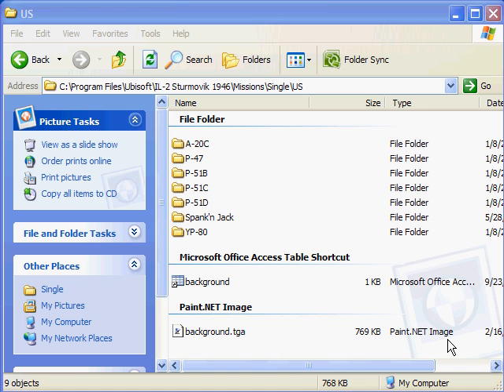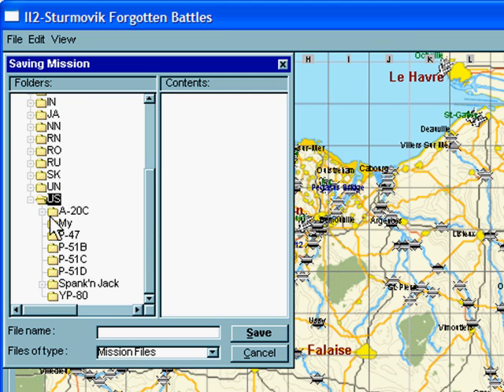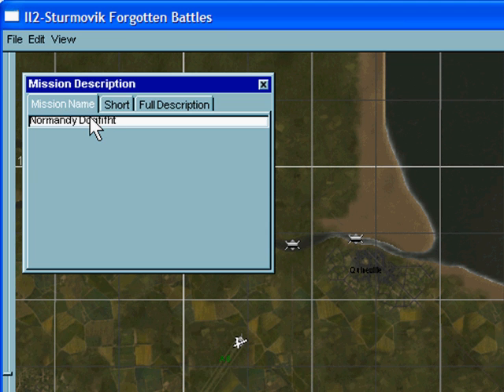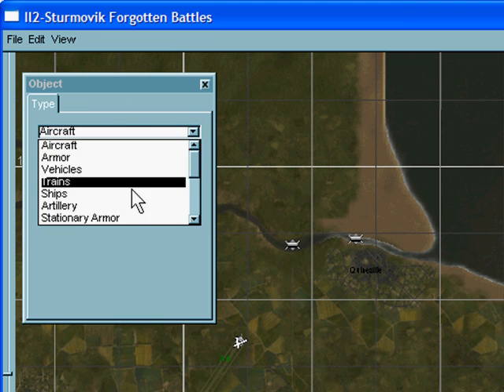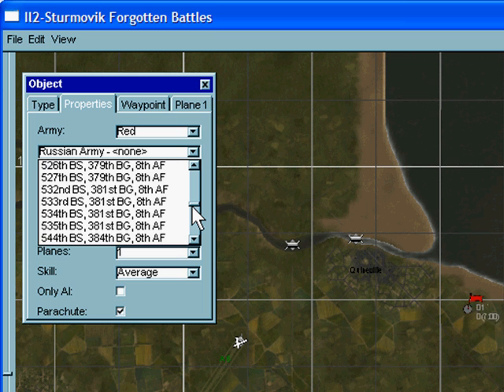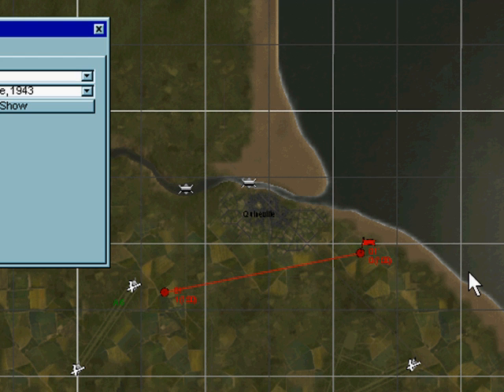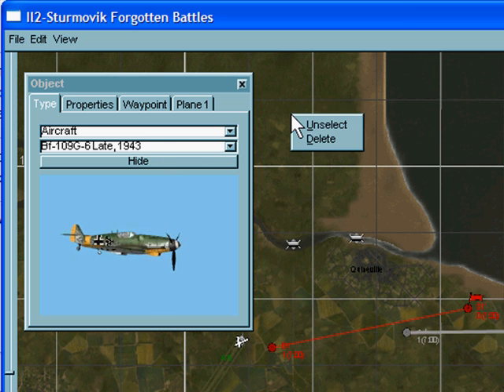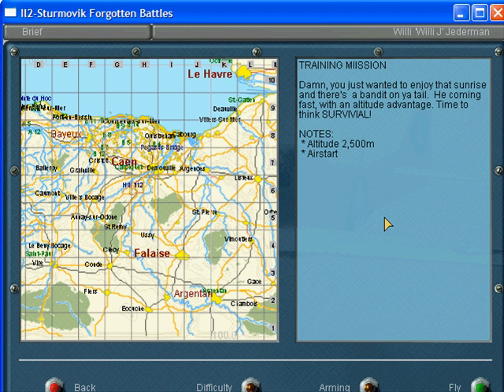Your First Mission in the IL2 Full Mission Builder (FMB)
['Show more' for common issues] for notes. Make a dogfight mission to start your mission building projects! This tutorial will introduce you to the basics of creating a mission in the FMB.

A couple of common issues:
1) To place a waypoint: Cntrl + Click [3m30s]
2) How to zoom: There's a scroll bar on the left side of the screen. Click and drag up 'n down. [1m41s]
3) To go into 3D view: Hit the Enter key after zooming down to '2D relief' view. 2D relief is where it changes from looking like a map to looking like reality. Make sense, lol?! [1m46s]

Kudos.